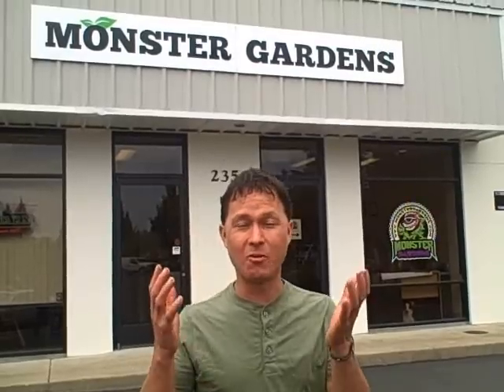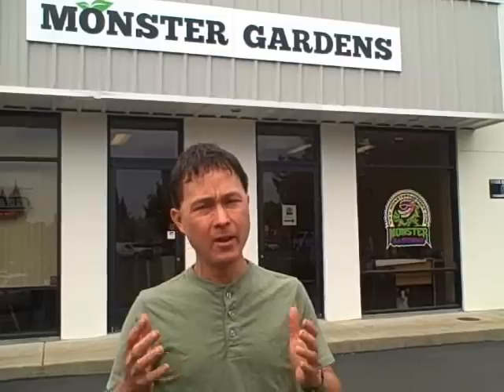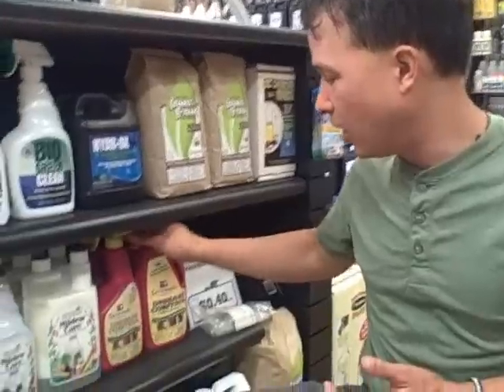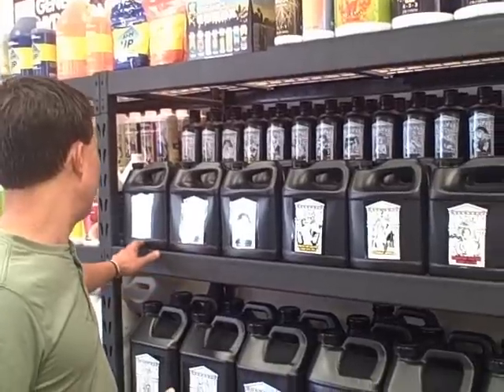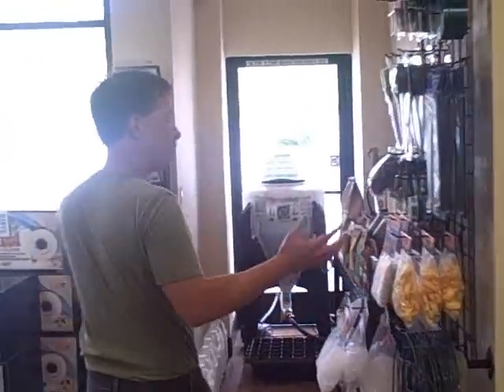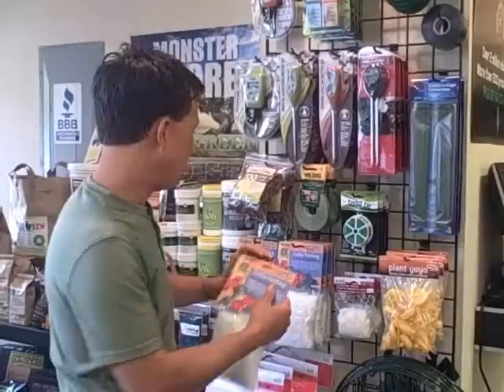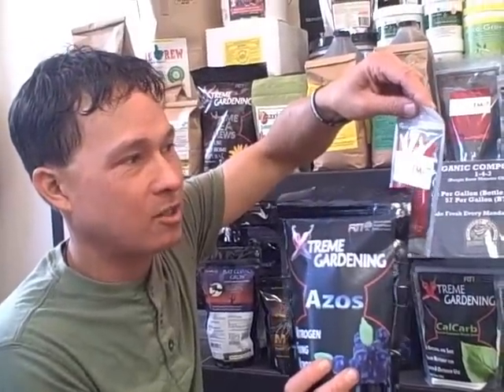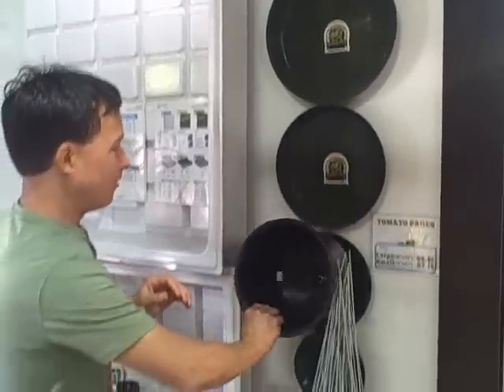Best Products at a Hydroponic Store for Explosive Plant Growth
takes you on a field trip to Monster Gardens, a hydroponics store to share with you his favorite products that will make your plants explode with growth.  In this episode John shares the good, the bad and the ugly products at a hydroponics store and talks about his favorite products that enable you to grow nutrient dense foods at home.  After watching this episode you will learn about building the life in your soil that feeds the plants you are growing and you.